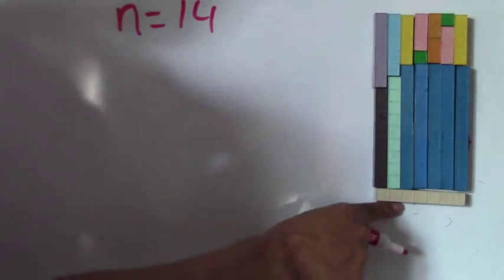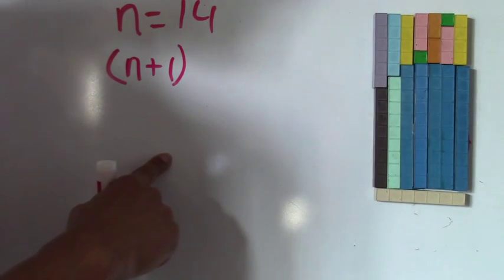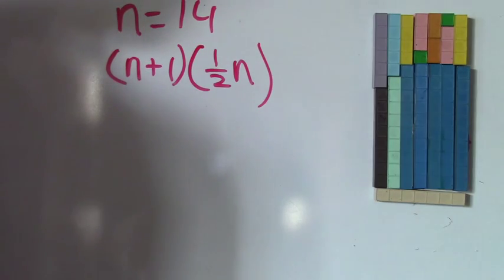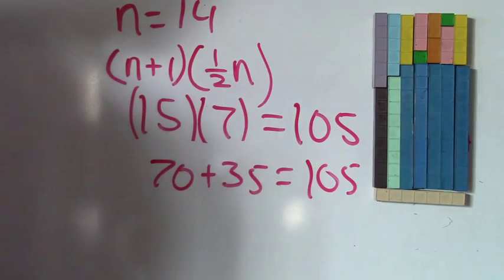Homeschool Math. Pascal's Summation With Base Ten Blocks, Dboyz & Crewton Ramone.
Base ten blocks make this readily understandable.  The basic concept here is concept number three, we form rectangles to facilitate counting, whether it is a triangle or other shape like a hexagon or the area under a curve, rectangles make it easy to count.

In this video you see Crewton Ramone use Socratic Method to coax the formula out of Dboyz instead of just giving them the formula to memorize and then giving them examples, they are given examples and then asked to figure out the formula: a much more effective teaching method. Base ten blocks make it easy and visually obvious...when you use manipulatives understanding is increased exponentially.

This is the short version, the long version is on Dboyz page at the house of math.  If you are a parent or homeschooler wanting to improve your children's math abilities or want to improve your own or your ability to teach visit the house of math and poke around.